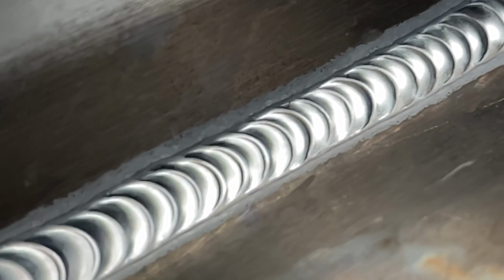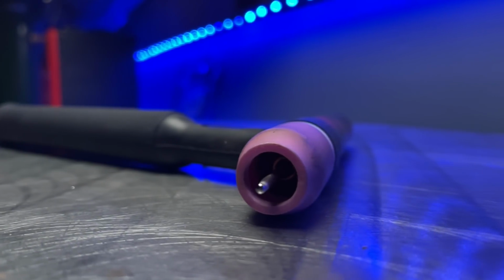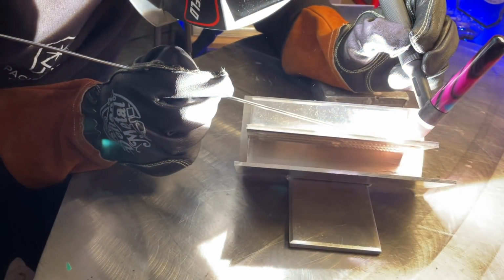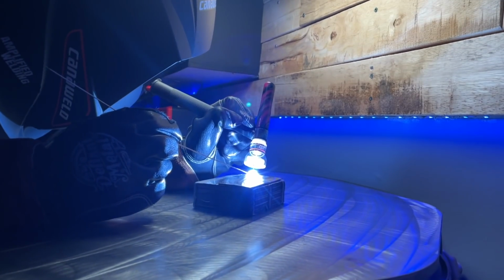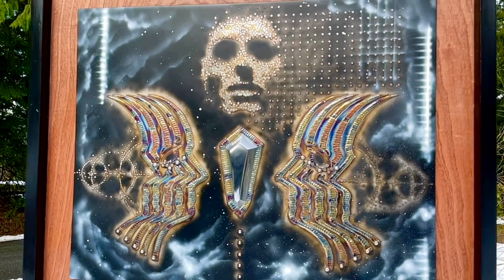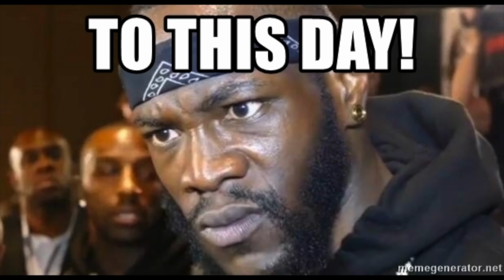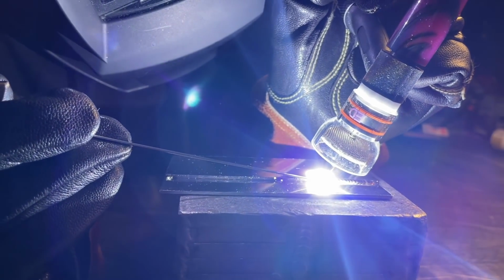How to get good at tig welding FAST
Do you want to know some secrets to get GOOD at tig welding FAST?? Is there any way to speed up the process? There's got to be...right? Well, today I may rain on your parade, but I may still also give some ideas how to speed things up for a beginner...maybe.